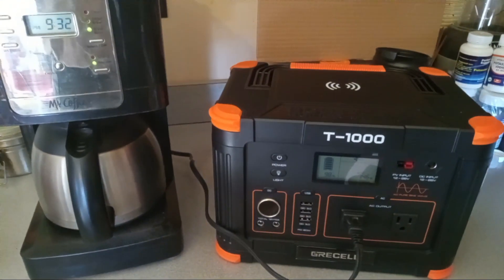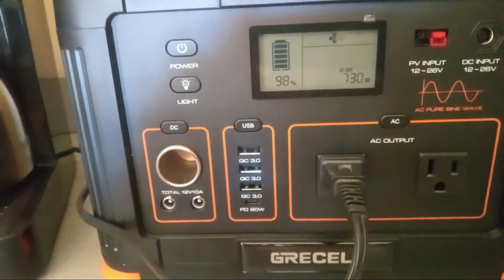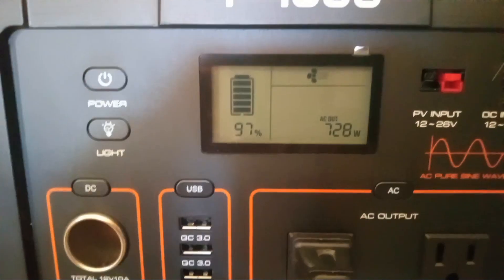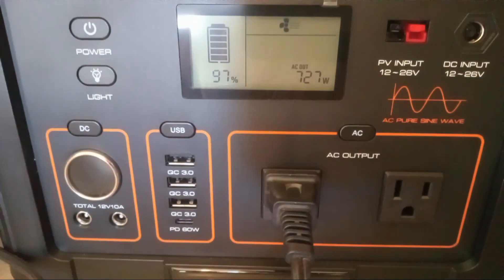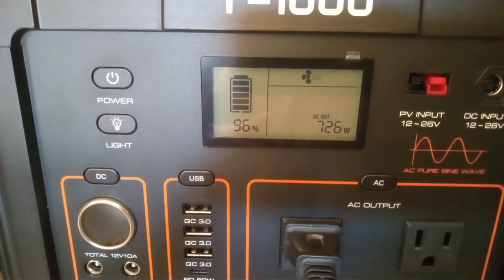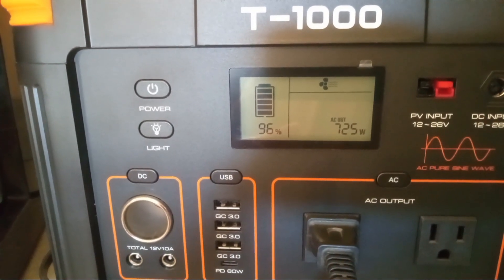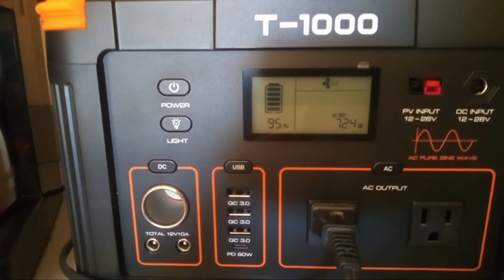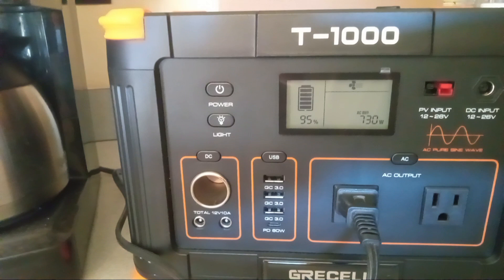GRECELL T-1000 Coffee Pot Test. Pulling 700+W from the 1000W inverter for 10min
The T-1000 passes another test.  For the price I paid, $500, I already like it. 999Wh and 1000W inverter.